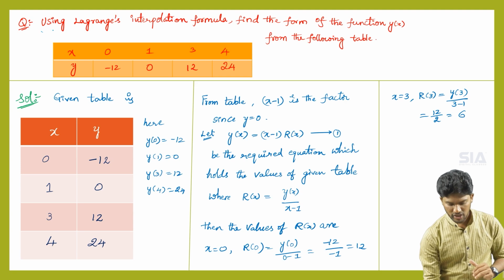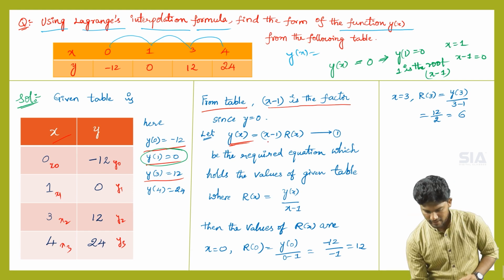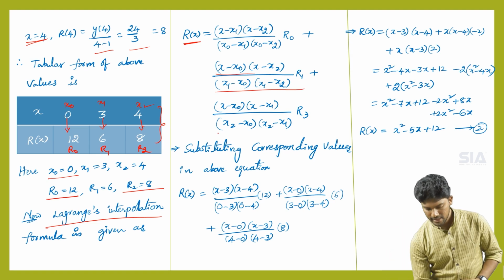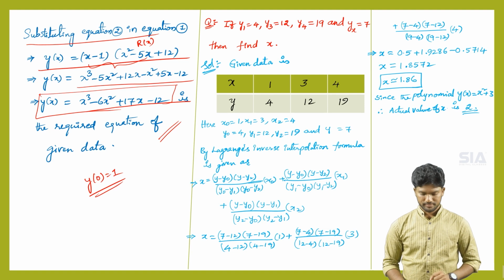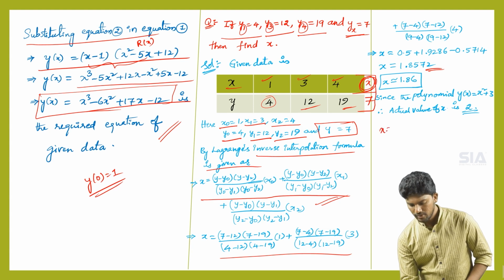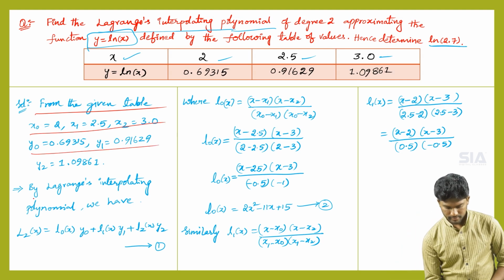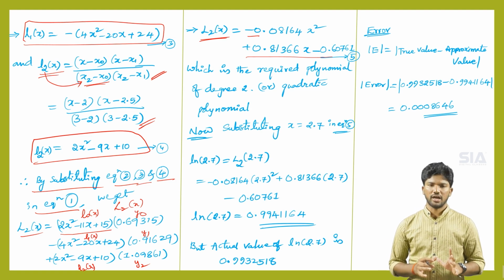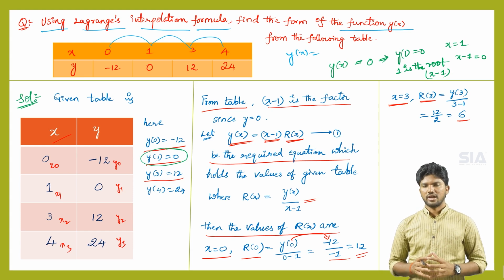Illustration on Lagrange's Interpolating Polynomial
Watch this detailed illustration on Lagrange's Interpolating Polynomial, perfect for those studying numerical analysis.

lagrange interpolating polynomials
lagrange interpolating polynomial
polynomial interpolation
lagrange polynomial
error in the interpolating polynomial